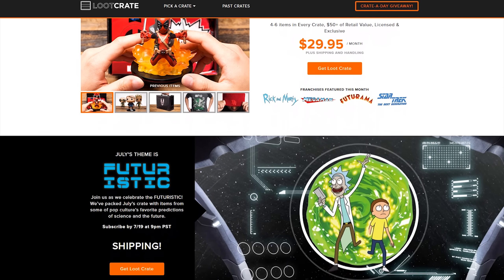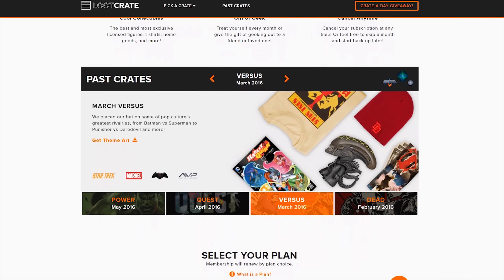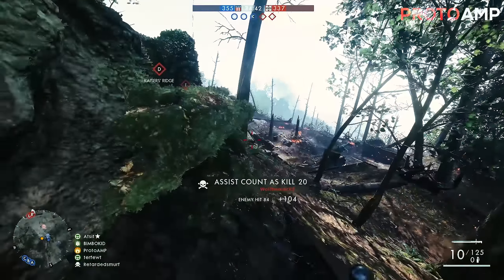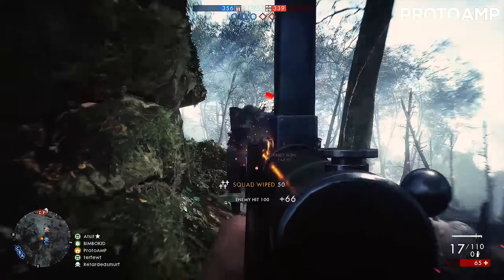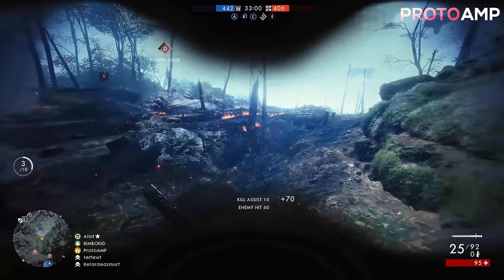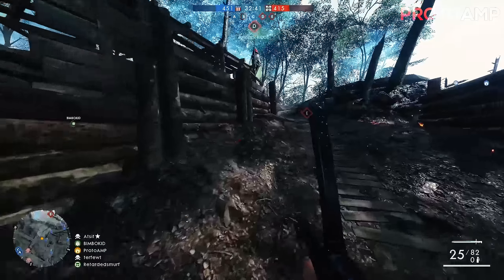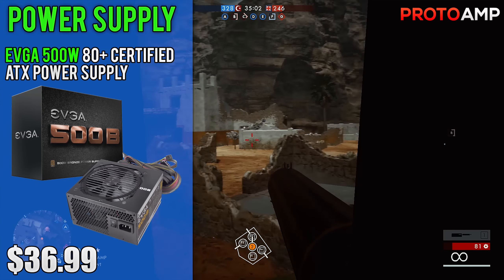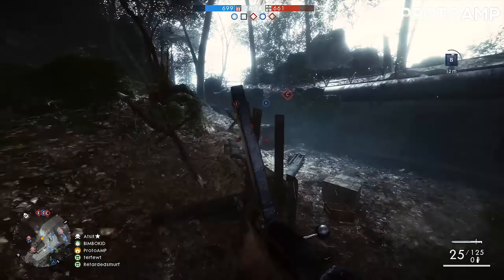Fastest $550 Gaming PC Build | Play games at 1080p, 60 FPS on Ultra | October 2016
Hey! Today I'll be going over the best $550 gaming PC. This PC won't have a problem in reaching 1080p 60 FPS at ultra in most games and although the GTX 1050 and GTX 1050 ti have been released, this still performs better in both DX11 and DX12. I'll go over why I chose this over the GTX 1060 3GB and 6GB variants. If you're looking to get into PC gaming, this is what I would spend. This build has an excellent price to performance ratio, and you certainly won't be disappointed when you start.

If you have any suggestions, leave them in the comments below.

Build

CPU: Intel Core i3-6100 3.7GHz Dual-Core Processor
Motherboard: Gigabyte GA-H110M-A Micro ATX LGA1151 Motherboard
Memory: Corsair Vengeance LPX 8GB (1 x 8GB) DDR4-2400 Memory
Video Card: Sapphire Radeon RX 480 4GB NITRO+ 4G Video Card
Case: Deepcool TESSERACT BF ATX Mid Tower Case
Power Supply: EVGA 500W 80+ Certified ATX Power Supply

Other Episodes

Proto
ProtoAMP